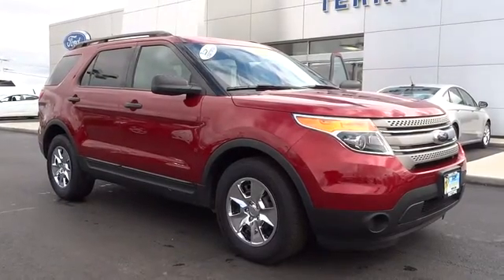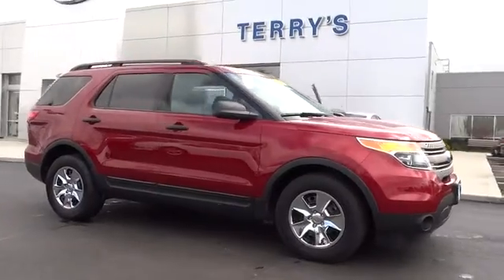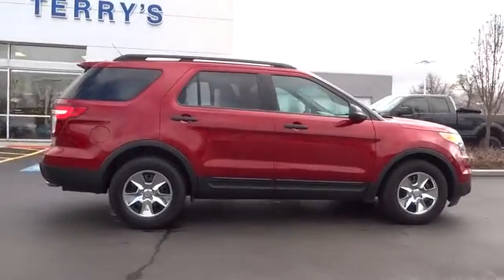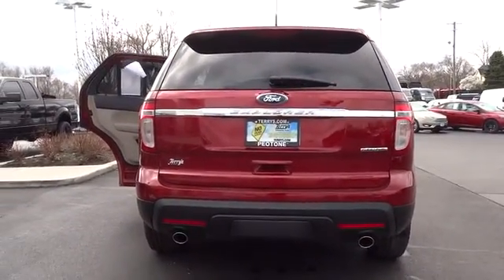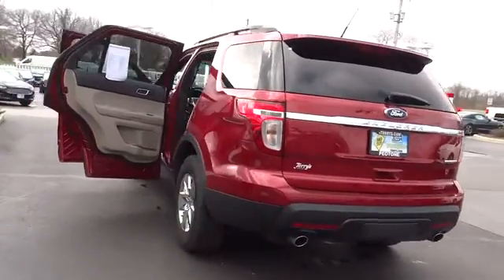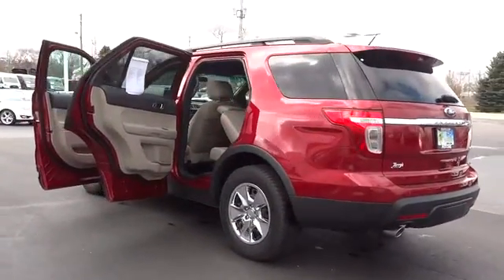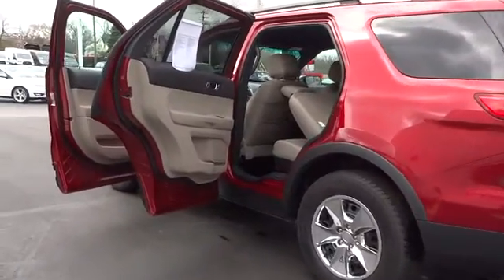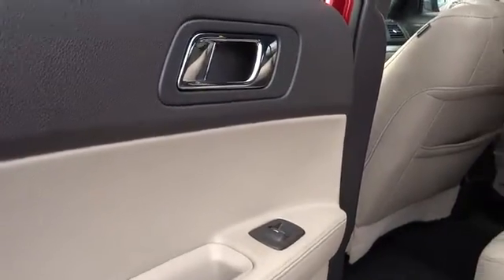2014 Ford Explorer Bourbonnais, Frankfort, Matteson, Manteno, Manhattan, IL 28126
2014 Ford Explorer

Terry's Ford
363 N Harlem Ave